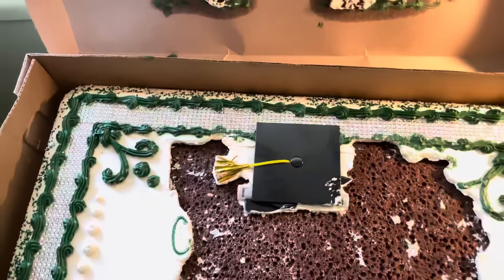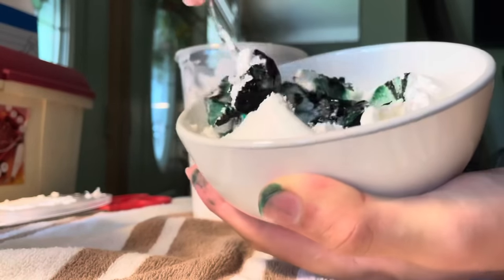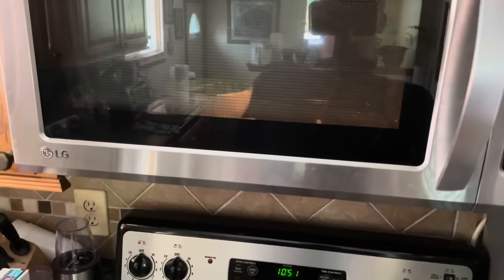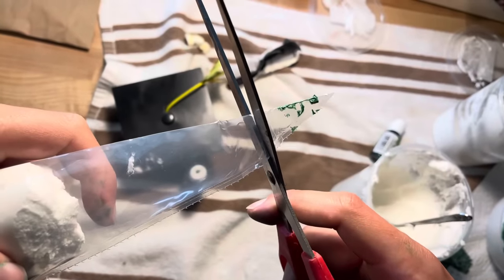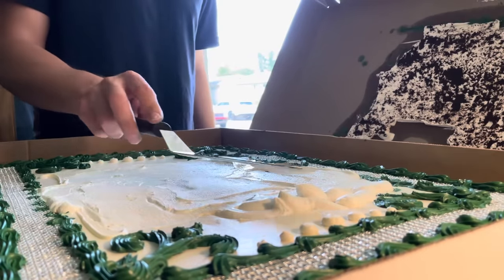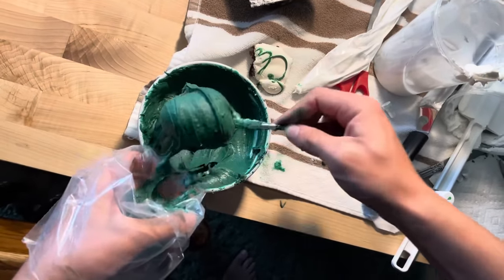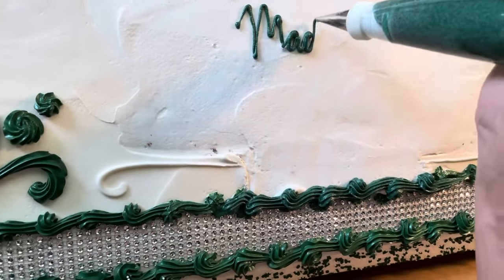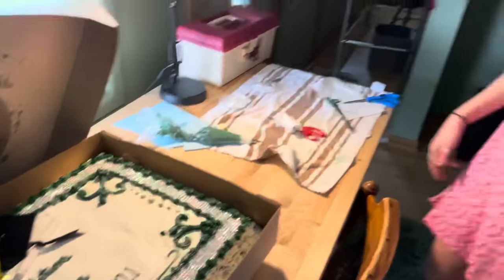a Cat sat on this Cake! Let’s fix it!